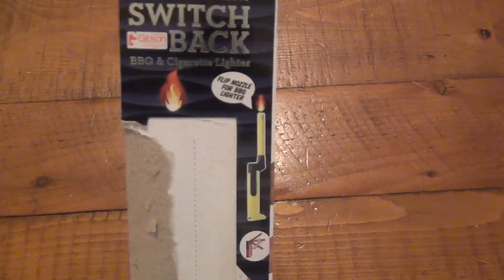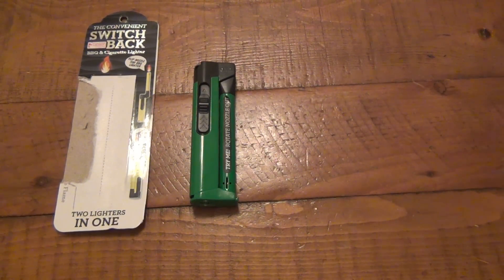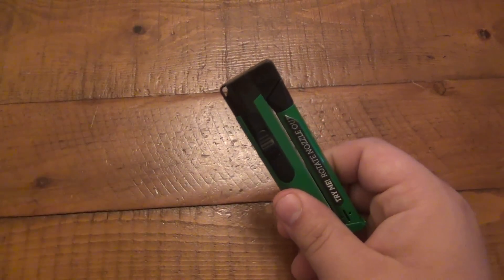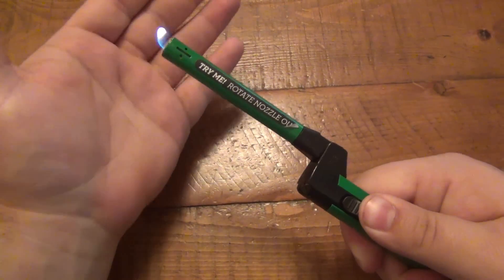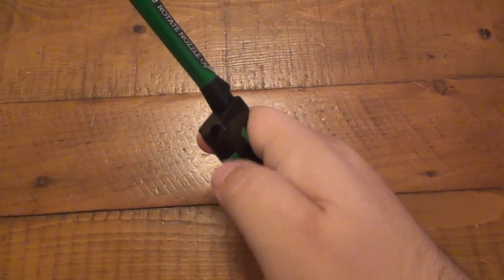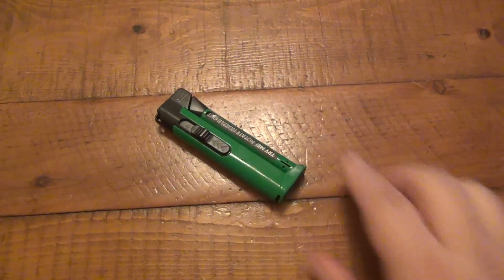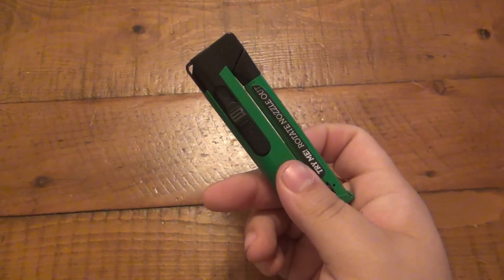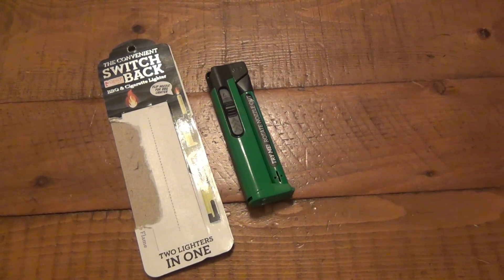"Switch Back" Lighter From Walmart...Interesting Design, But I Don't Like It...